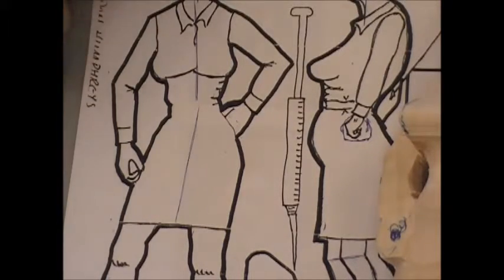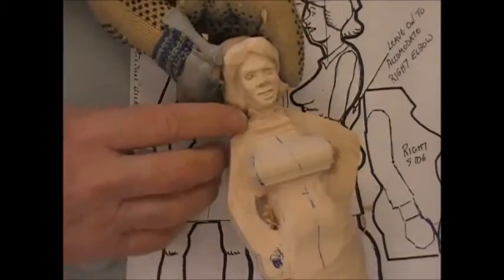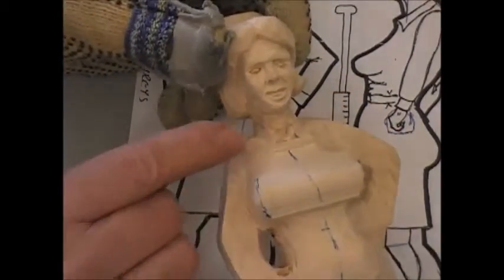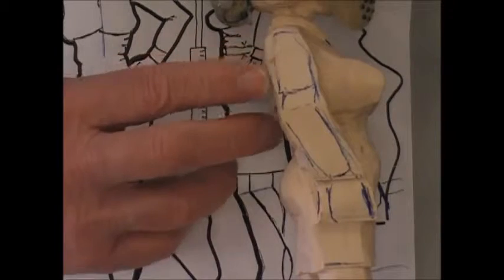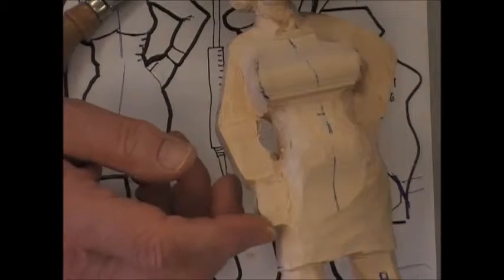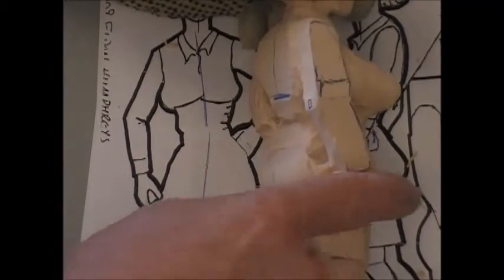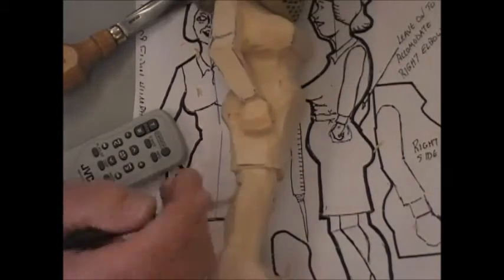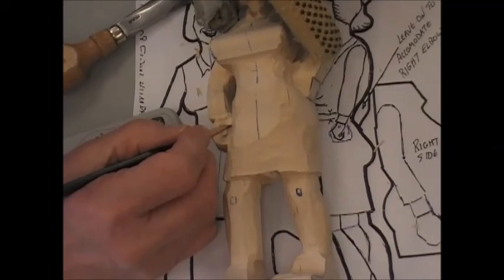Nurse Class 7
Oshawa Senior Citizens Caricature Carving class. Eldon Humphrey's Nurse pattern. Students started with rough out blank provided by instructor. This is the 7th class students continue detailing the nurse's collar, neck and right arm